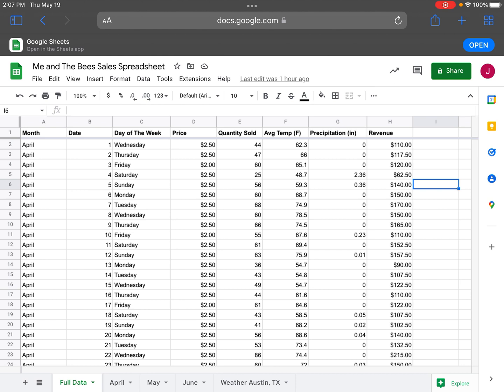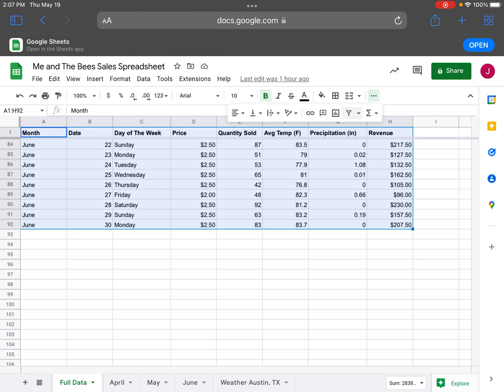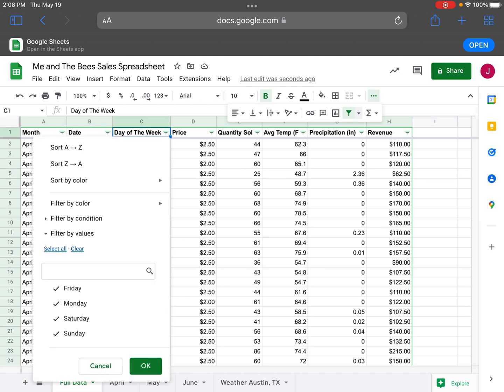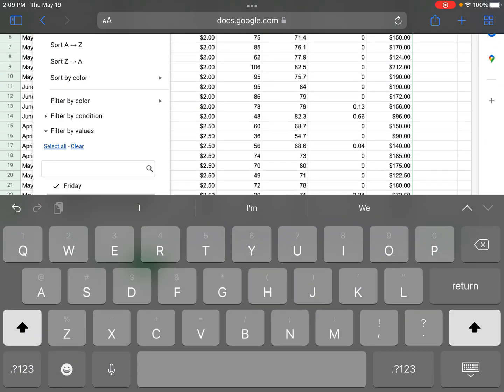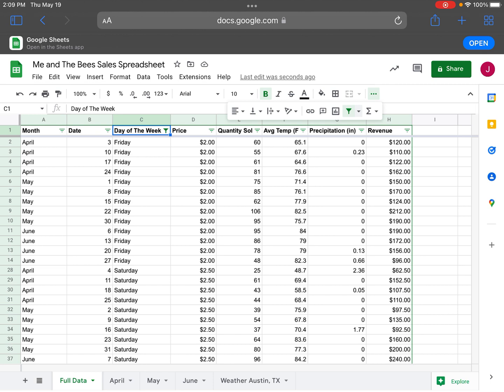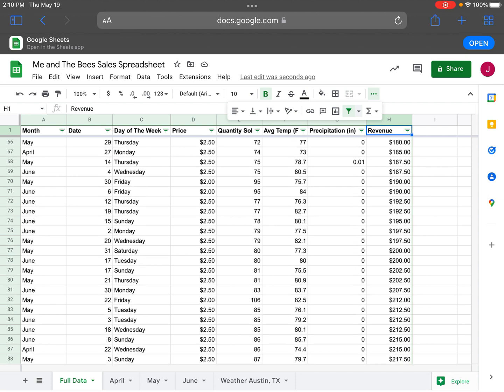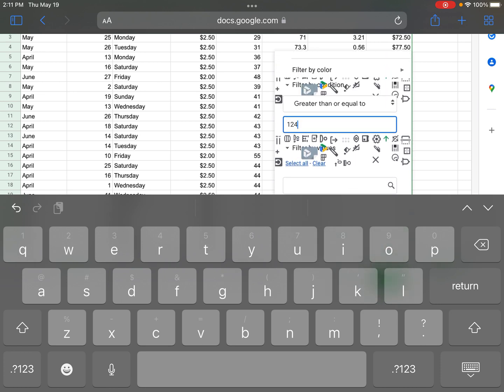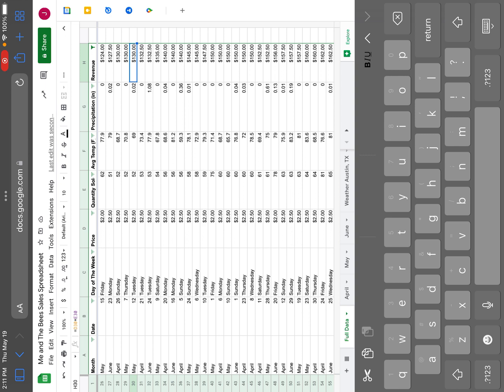Me and the Bees - Filtering and Advanced Sorting Tutorial